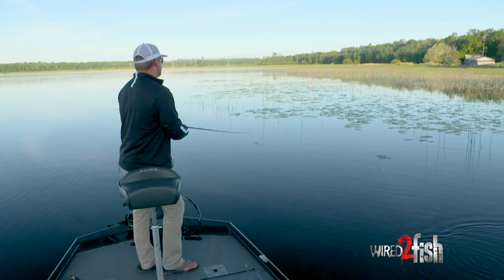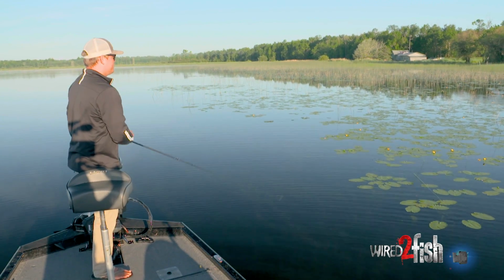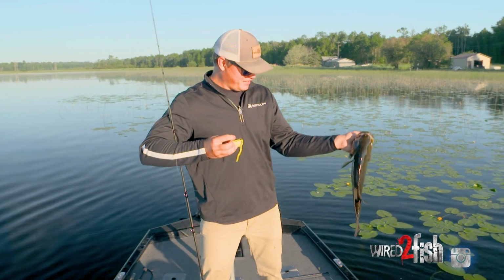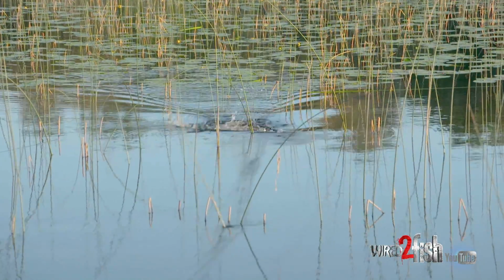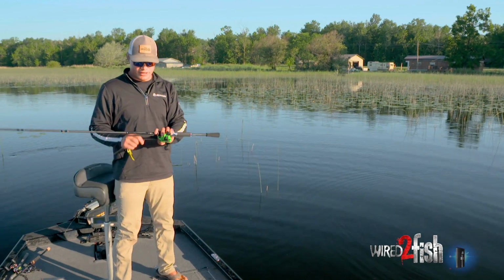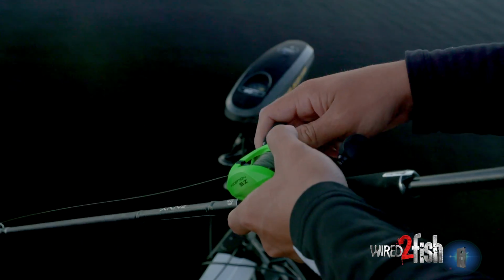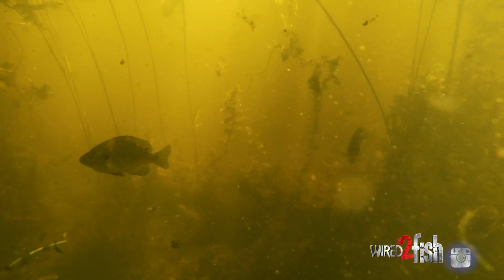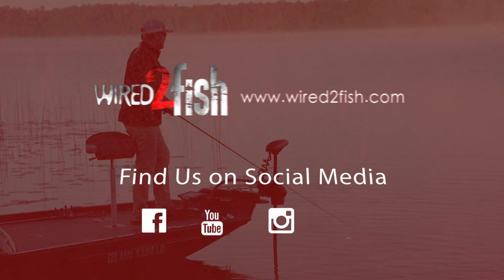Tips for Frogging Bass in Expansive Grass Flats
It’s intimidating trying to find bass along expansive grass flats but you can speed the process by paying attention to nature’s cures. Wired2Fish’s Mitch Anderson shares some pointers on what he looks and listens for when approaching the jungle in search of bass relating to heavy grass.

-13 Fishing Envy Black 2 7' 11" Heavy Action Casting Rod

Bottom transitions are key areas usually revealed through changes in submergent and emergent weeds; these areas provide mixed cover and a boundary that congregates baitfish and bass. Of course, the presence of baitfish and invertebrate life is high on the list — popping bluegills and feeding birds can help direct your casts to productive areas.

Anderson stresses the importance of the right frog and rod setup. Casting distance is imperative to get baits deep in the thick stuff whereas a long and heavy-power rod paired with a high-speed reel and heavy braid is imperative for powerful hooks sets and extracting fish from impenetrable cover.

-Lowrance HOOK² 9 with TripleShot Transducer and US Inland Maps II